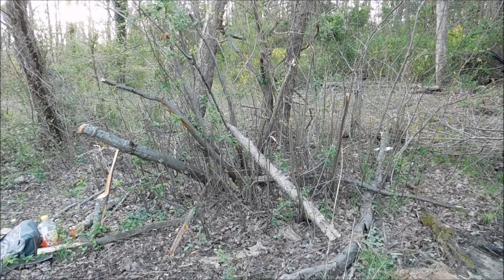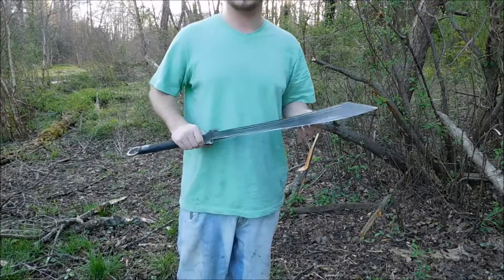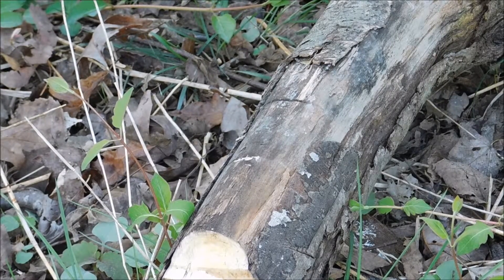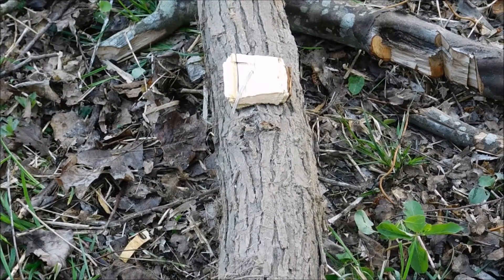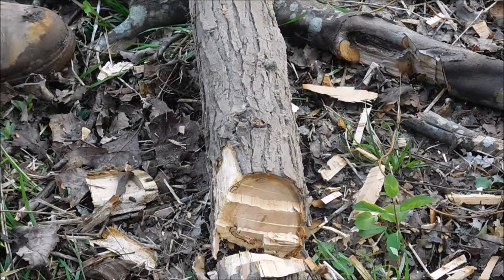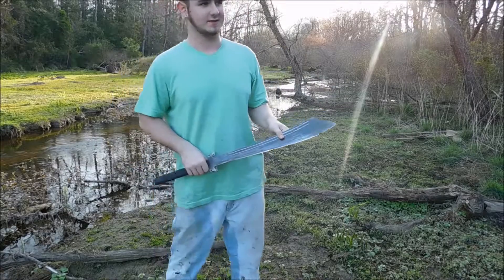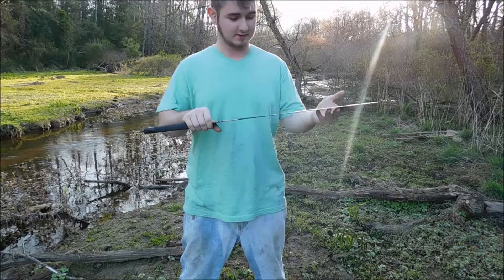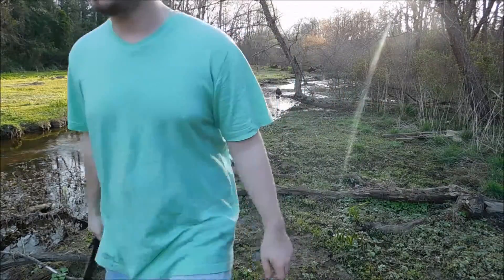Review Of The Condor Dadao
SONG NY LAMB OF GOD SONG NAME BREAK YOU

Features

    Blade: 1075 High Carbon Steel

    Blade Finish: Polished Laquered

    Handle: Hardwood

    Sheath: Handcrafted Welted Leather

    Designed by Joe Flowers

Specifications

    Code: 61302

    Stock #: CTK358-19HC

    Blade Length: 21-1/4"

    Thickness: 1/4"

    Overall Length: 32"

    Made in El Salvador